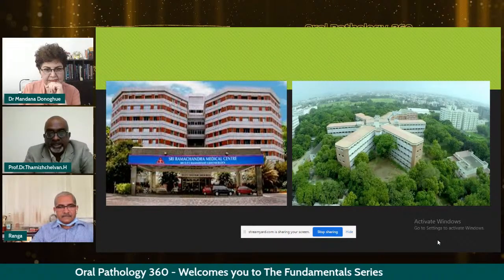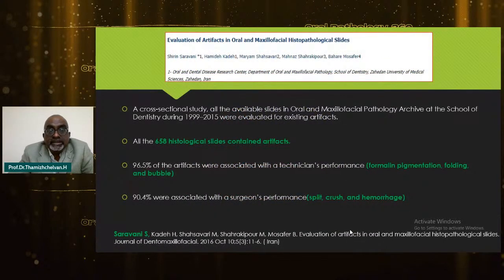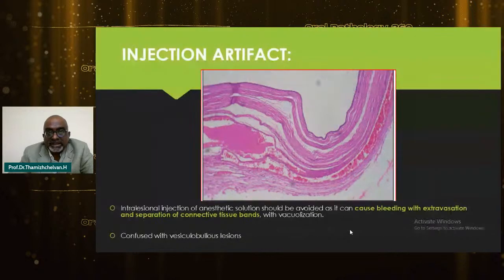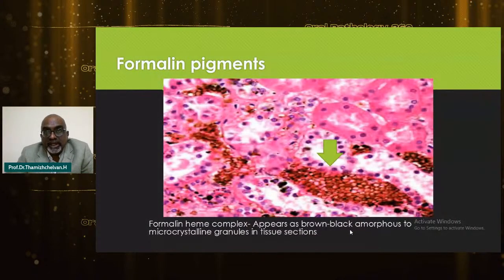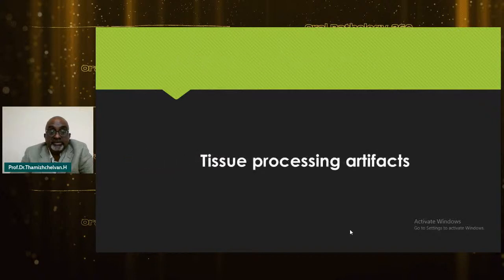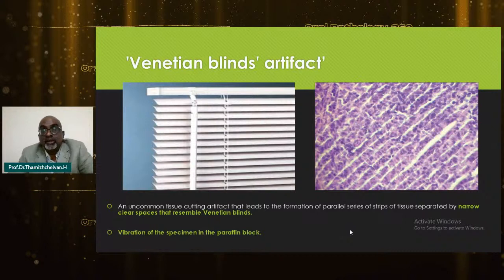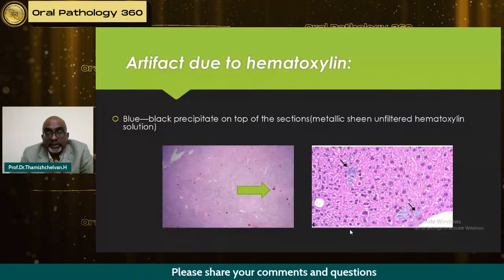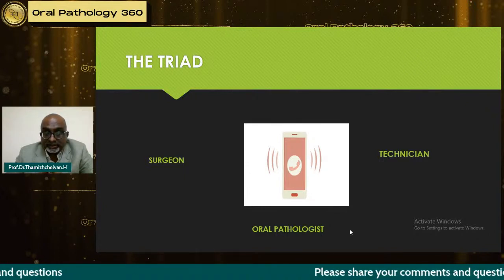Artifact's-A Snag in Histopathology Lab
Hello, we are back with another great ORAL PATHOLOGY FUNDAMENTALS LECTURE, "Artifact's-A Snag in Histopathology Lab."
Join us in the Livestream to actively participate in the discussion or watch it later. Hope you find it informative and interesting.
The surgical pathology report is the diagnostic gold standard. However, it is limited by several artefactual alterations of normal morphologic and cytological features. These artifacts may occur at any stage, from surgical removal to mounting the prepared tissue sections on the slide. Therefore, the oral pathologist's ability to reach an accurate diagnosis is directly proportional to a combined availability of adequate quantity and quality of the specimen and an ability to recognize those.
Lecture Objectives:
- List & describe the most common histopathological artifacts
- Describe how to differentiate artifacts from tissue components and pathological features

Find more details about the lecture and speakers :
Dr.Thamizh Chelvan Head Of Department -Oral Pathology at Sri Ramachandra Institute of Higher education and research center
Dr.K.RANGANATHAN Professor & Head of the Department of Oral and Maxillofacial Pathology, Ragas Dental College, Chennai.

💚 Would like to get informed about similar virtual events, international meetings and contests in dentistry, oral pathology, triple O, and technology updates - Sign up to our mailing/WhatsApp newsletter FREE NOW

💌 CONNECT WITH DR. MANDANA

⭐ Every Tuesday, we have a panel of experts bringing to you a range of topics in Dentistry, Oral Pathology, triple O, technology, research, career options, and patient care in a Livestream format that allows you to interact, ask questions and share your views. You can also watch the videos later, as they remain on YouTube. The content is designed to suit a vast range of requirements and abilities, ranging from fundamentals to updates and reviews.
Since you are here, look around, browse the series and the lectures we already have up, and, after you subscribe, hit that little bell icon, so you don't miss any future videos from us!